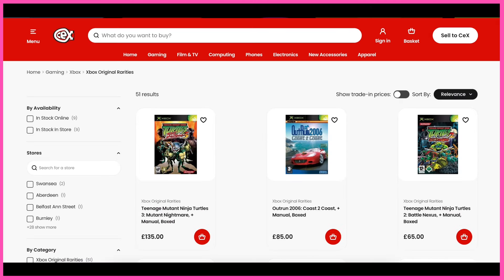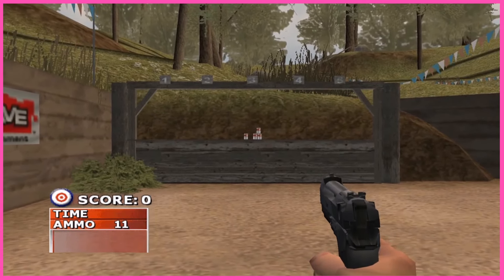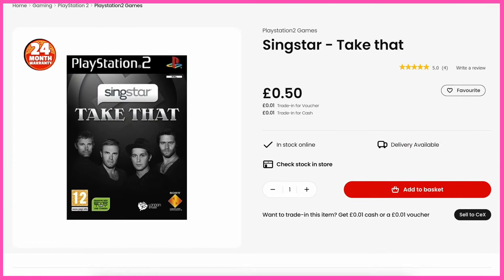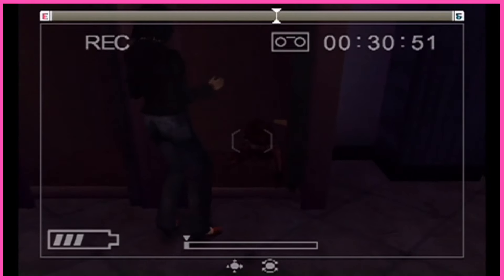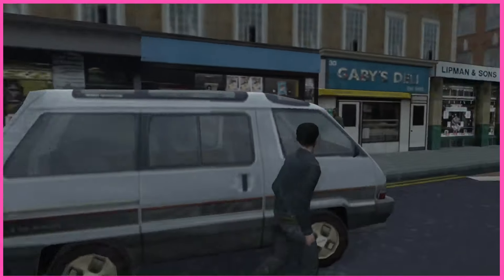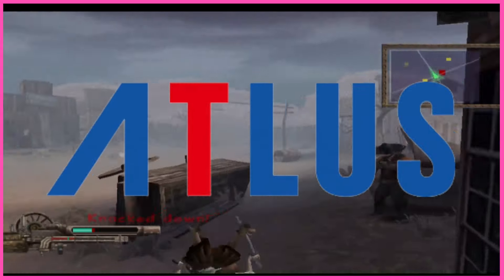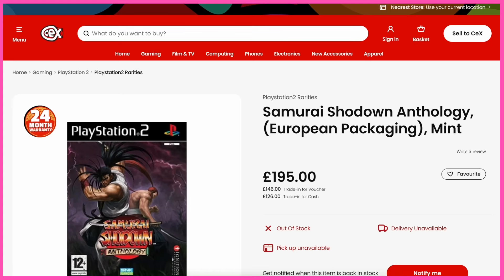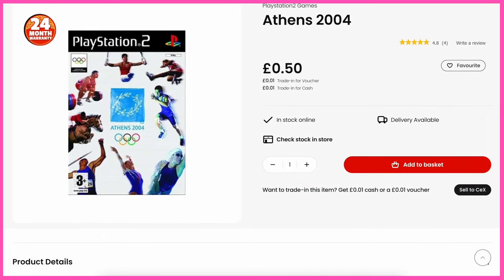The Most Expensive PlayStation 2 Games (According to CeX)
What are the most expensive PlayStation 2 games?

We looked at the prices on CeX's website (WeBuy.com) to find out which titles top the list, and whether they're worth playing for such expensive price tags.

Spoiler: They're not. They're just not.

UDS (Upside Down Shark) is the home of alternative pop culture. Focusing on video games, movies, TV shows and more, expect reviews, features, video essays and more on this channel, hosted by Tom, Craig, Dobbie, Neale and Drew.

Founded in 2017, we champion DIY talent, independent creators and promote the things we're passionate about.

Listen to our podcast where we rank every episode of The Simpsons - Simpsons Showdown